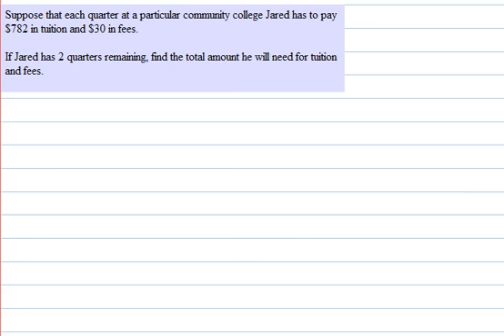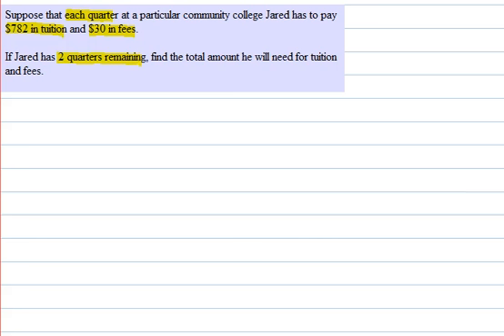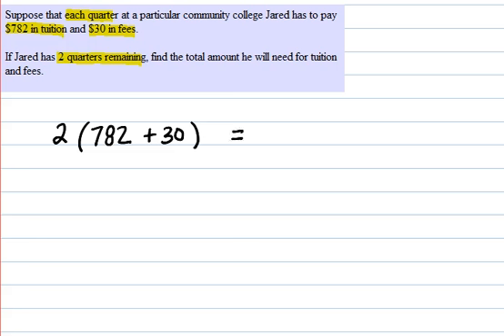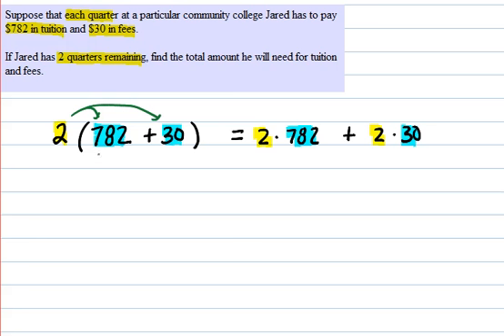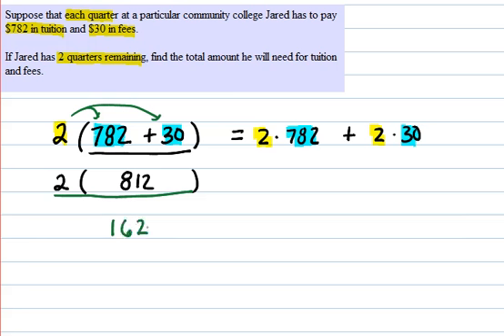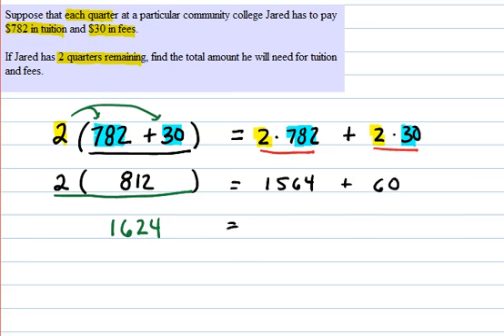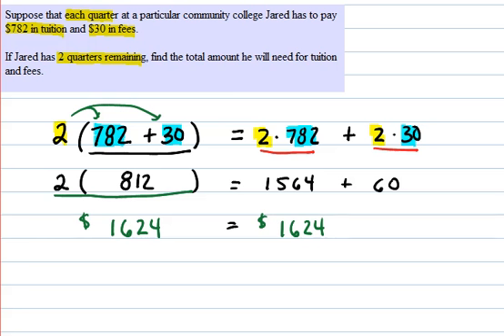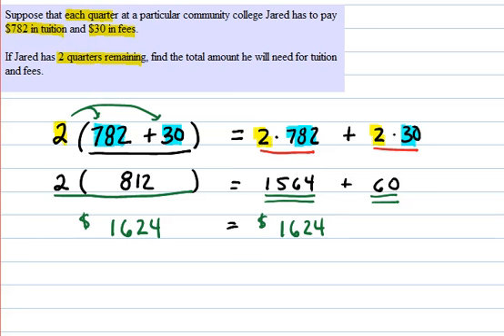Distributive Prop Application